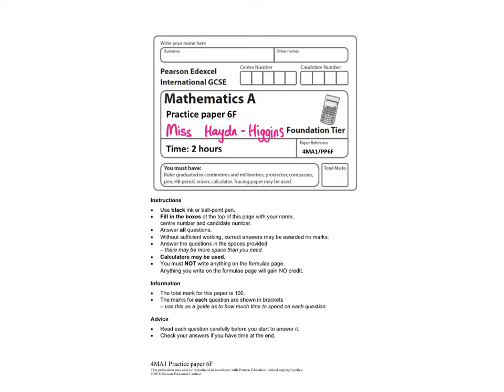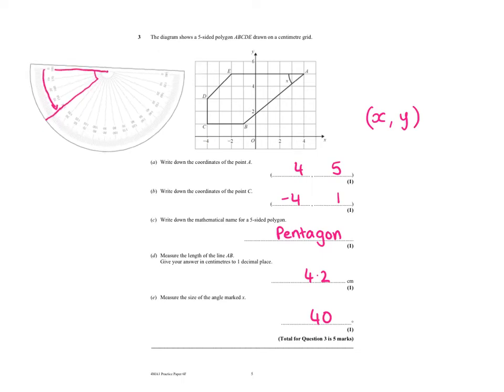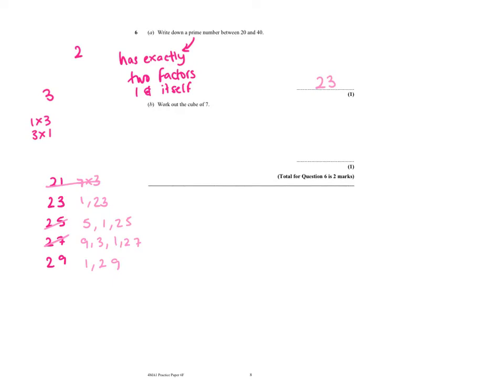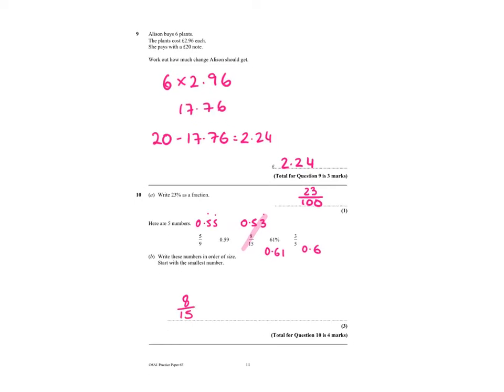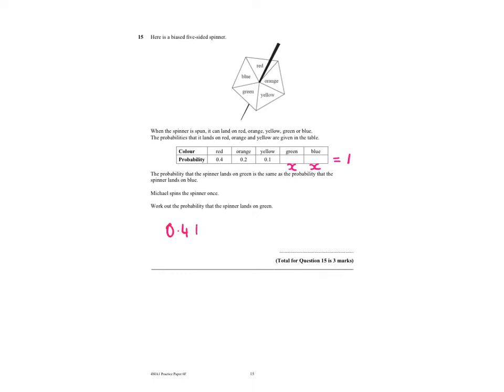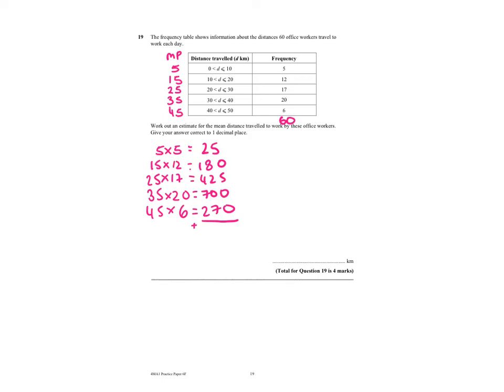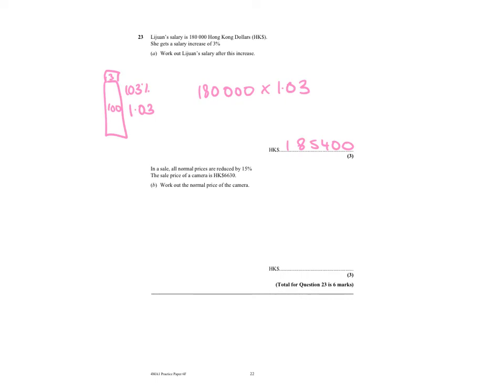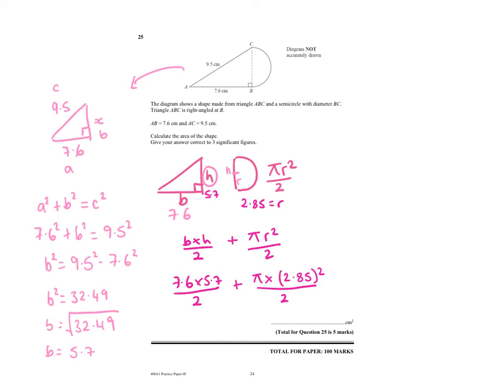IGCSE Foundation Mathematics Practice Paper 6 - 4MA1/1F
IGCSE Foundation Paper explained
Use these Exam Papers to help with revision and different methods.

Suitable for IGCSE and GCSE revision.

Remember these are exam paper explanations and I do not recommend just using these to learn the course, you need to understand the concepts first and this can be then used for revision.

RESOURCES – Edexcel IGCSE Mathematics A Exam Past Paper